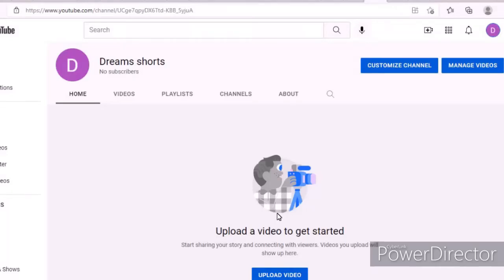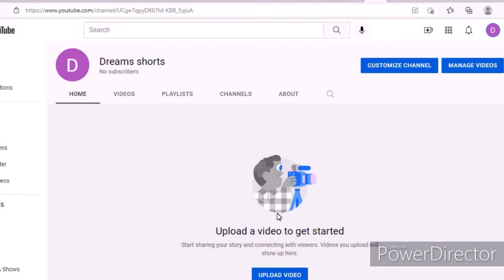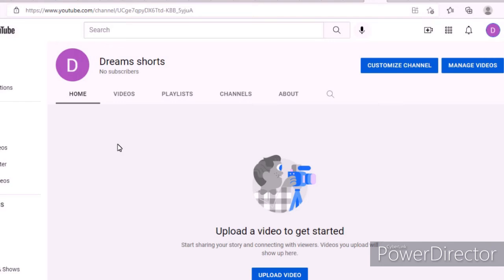NEW CHANNEL!!!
Hey guys! I'm back with a brand new video.